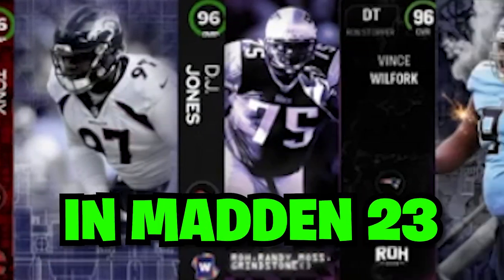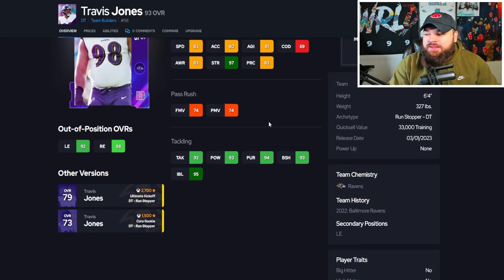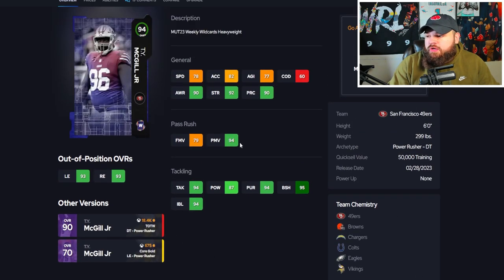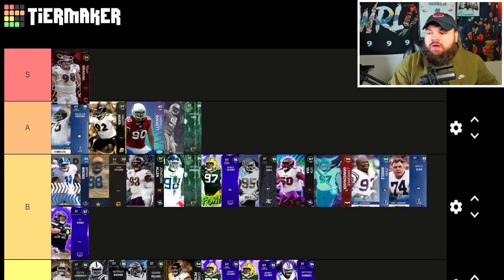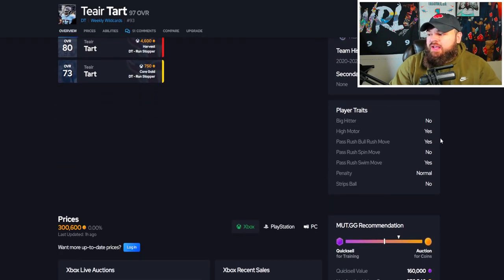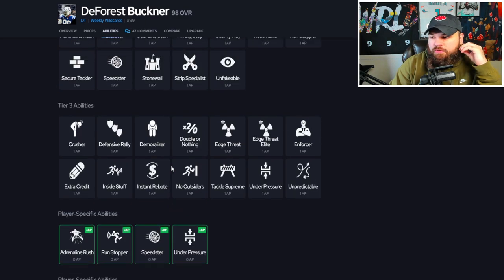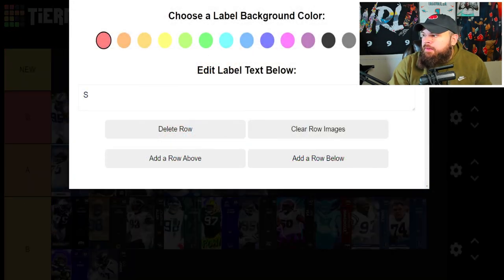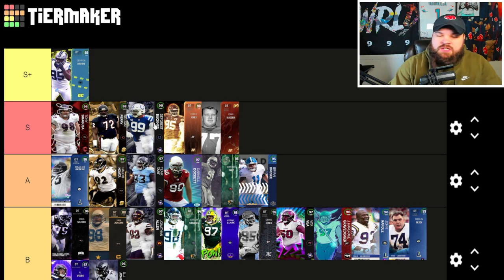RANKING THE BEST DEFENSIVE TACKLES IN MADDEN 23 ULTIMATE TEAM (BEST DT MADDEN 23)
In todays video I ranked the best DT's or best defensive tackles in madden 23 ultimate team!